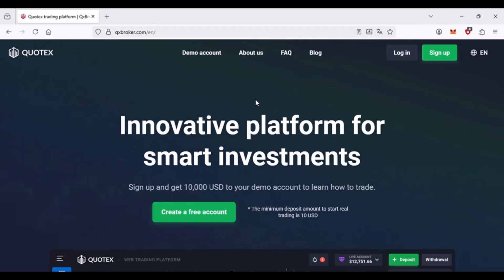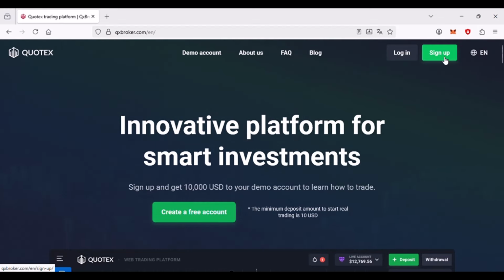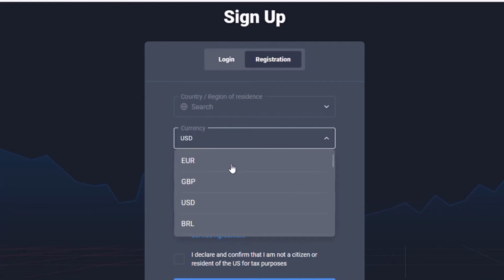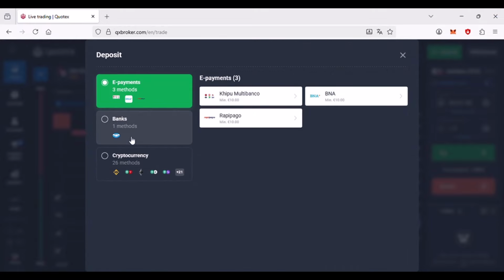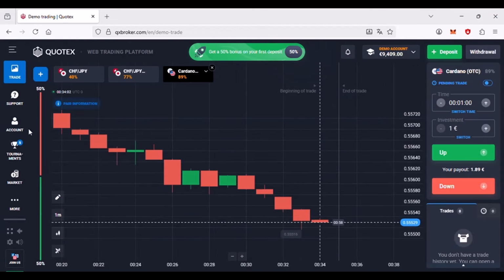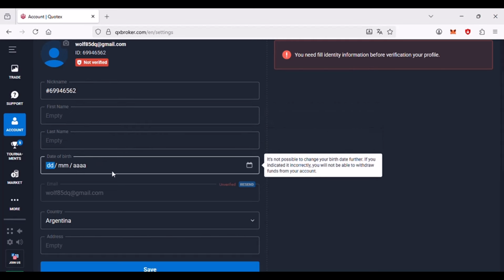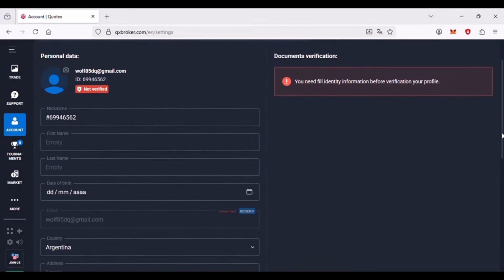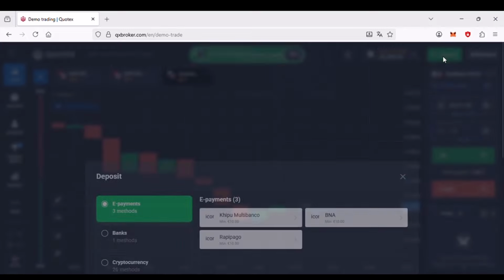✅ How to Create a Quotex Account in 2026 | How to Register on Quotex | How to Sign Up on Quotex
✅ In this video, I show step by step how to create a Quotex account in 2026, from the registration form to the first setup options inside the platform. You will see how to register on Quotex with your email, password and account currency, and where to switch between the real and demo account.

I also go through the basic profile setup after sign up, including how to verify your email, complete your personal details and upload the documents requested for identity and address verification. So if you are looking for how to sign up on Quotex, how to open a Quotex account, or how to verify a Quotex account after registering, this video walks through the full process in a simple way.

Everything is explained in order so you can understand the Quotex account creation process from start to finish.

🎁 🤑 NEW 50% EXTRA BALANCE BONUS – ACTIVE FOR 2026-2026

How to unlock it:
(1) Go to Quotex and create your account using my
(2) In the bonus code or coupons section, enter this code: PROMOGABITUTOS